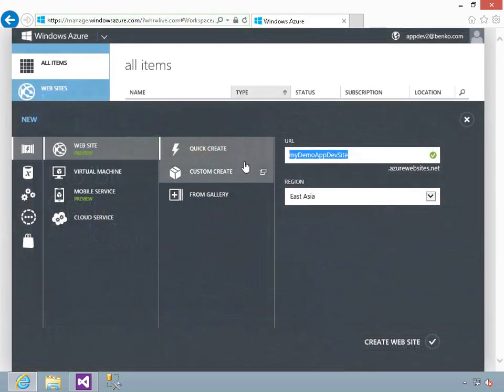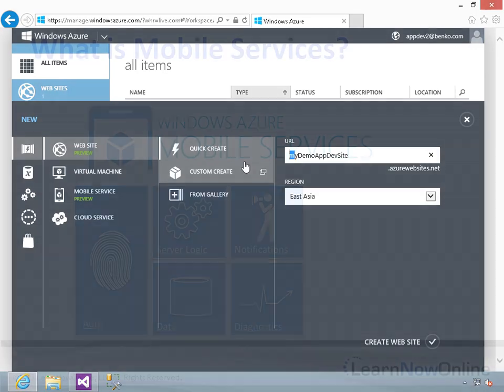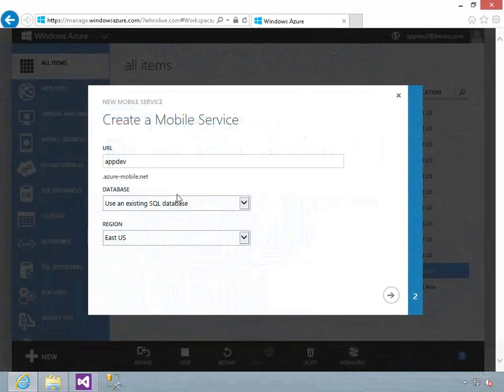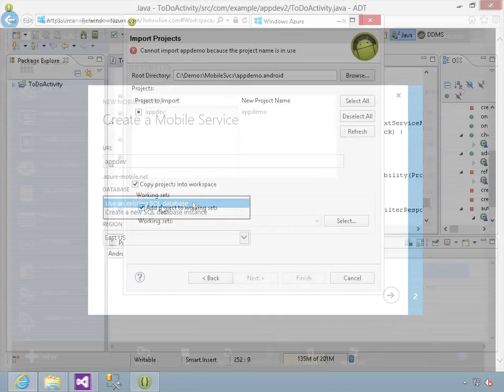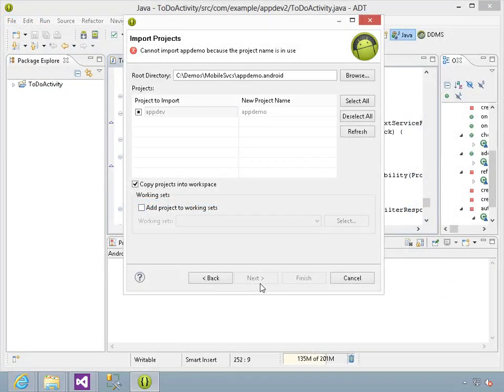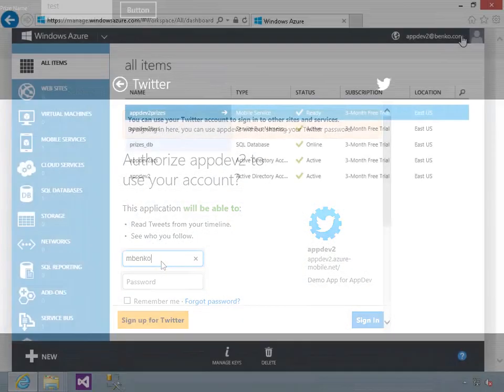Trailer for Windows Azure 2012 tutorial: Mobile Service and ACS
Trailer for Windows Azure 2012 tutorial: Mobile Service and ACS with Expert Instructor -- Mike Benkovich. This course looks at the patterns for building connected applications and what Mobile Services has to offer.